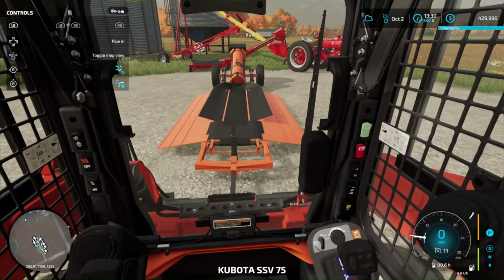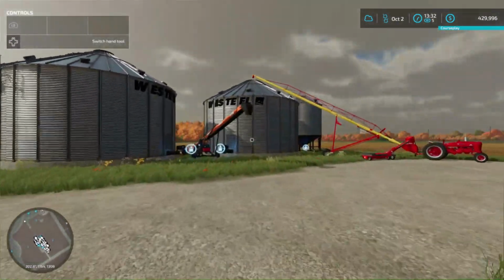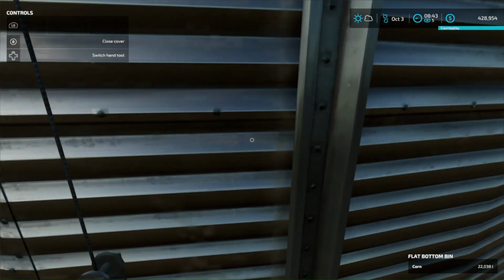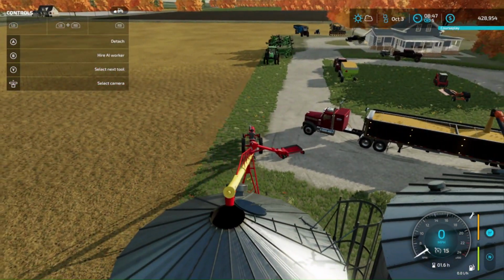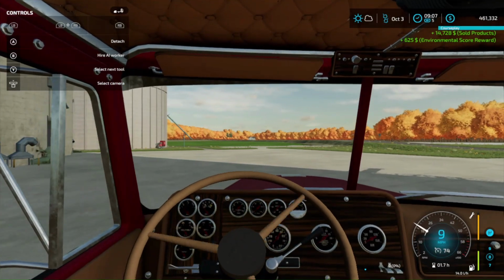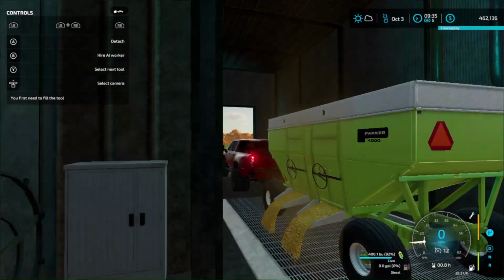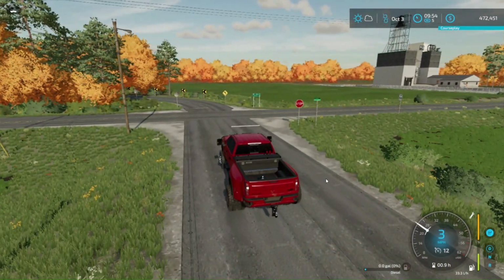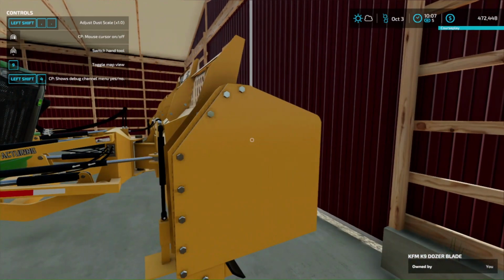New Farm & Bean Harvest | Farmville NC ep:10